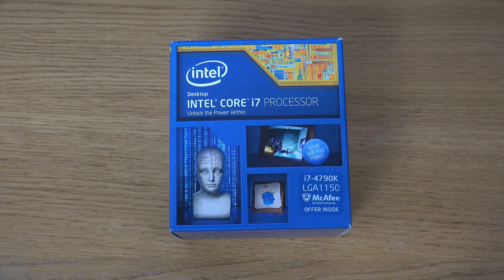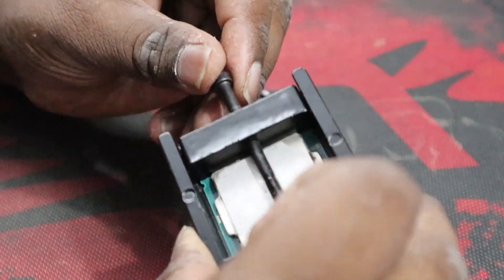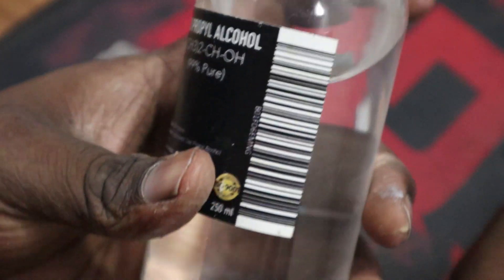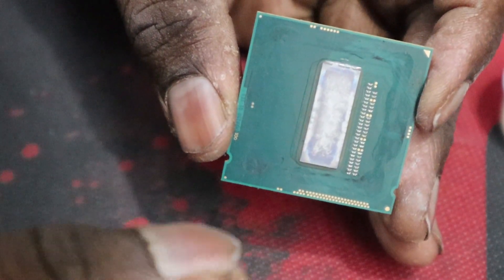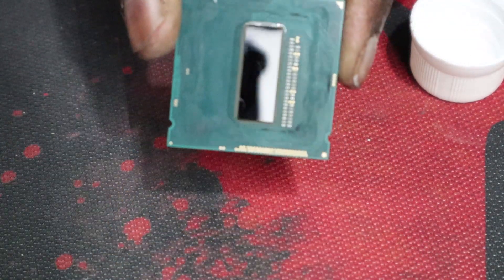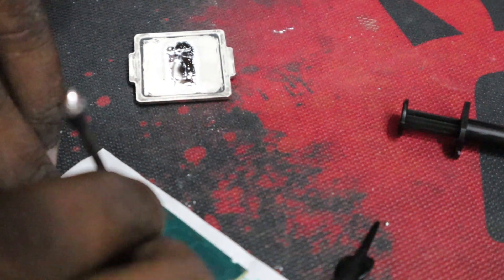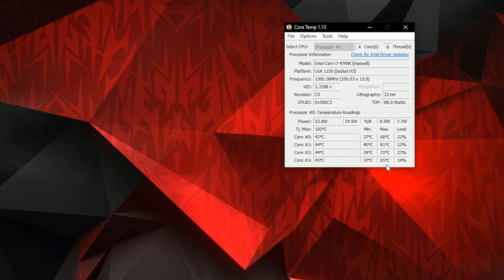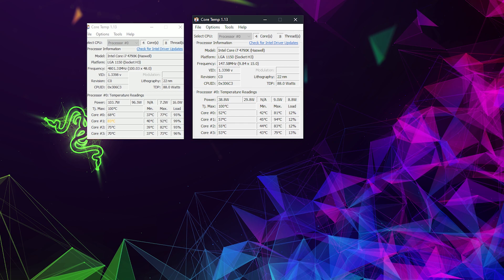SCREWED IT !!! I DELIDING i7 - 4790K I 4.8 GHz I i9- 9900k COMPETITOR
COMPLETE  DELIDING TUTORIAL WITH PRECAUTIONS FOR NEWBIES .
PROCESSOR NAME : i7 - 4790K (ALSO APPLICABLE TO  6th , 7th, 8th, 9th GENERATION INTEL PROCESSORS , SCROLL DOWN FOR THE REQUIRED MATERIALS FOR DELIDING.

THERMAL GRIZZLEY CUNDUCTONAUT